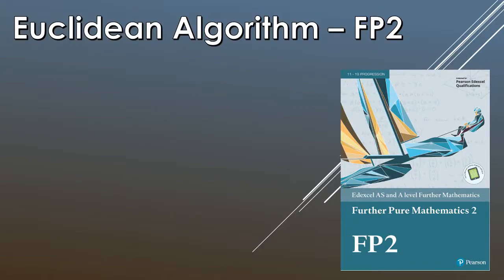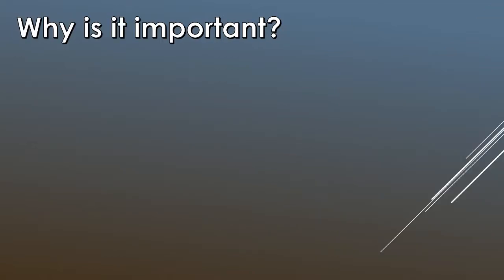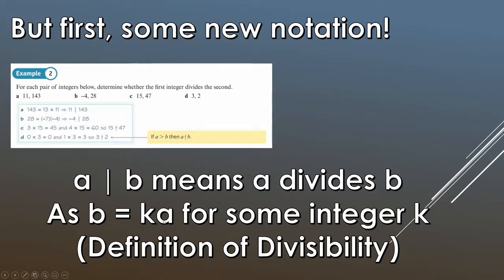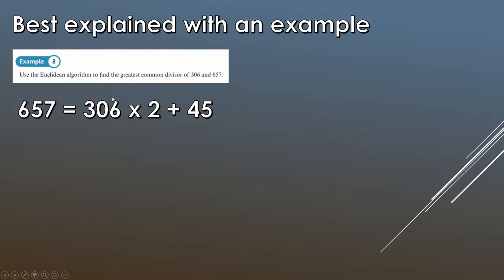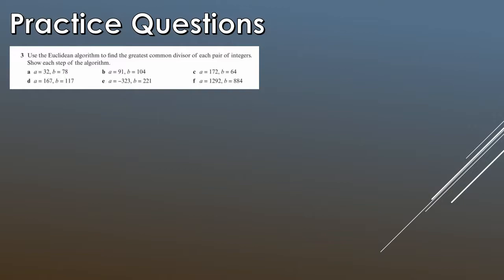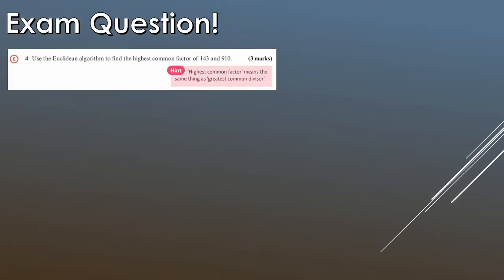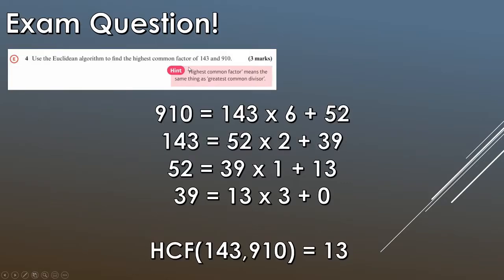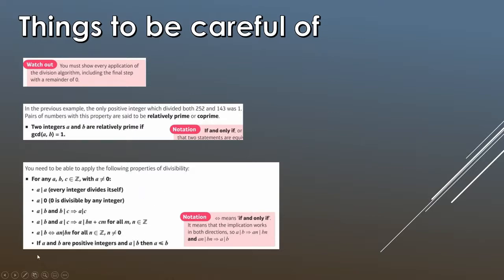Edexcel A-Level Further Maths: Further Pure 2 - The Euclidean Algorithm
So today we are starting a new series of videos which looks at starting to work through the official FP2 edexcel textbook (Further Pure Maths 2) for the new Further Maths Spec

We are starting at chapter 1 in the textbook which looks at using the Euclidean algorithm to calculate the GCD or HCF of two numbers, we also look at new notation for division of numbers and give the definition of divisibility in Number Theory

I am working through the whole spec as we speak so if you need some help with Further Maths or even A-Level Maths then be sure to subscribe as it will be coming out over the next few months!

The textbook that I recommend and use for this video